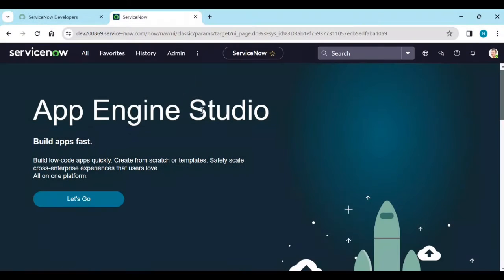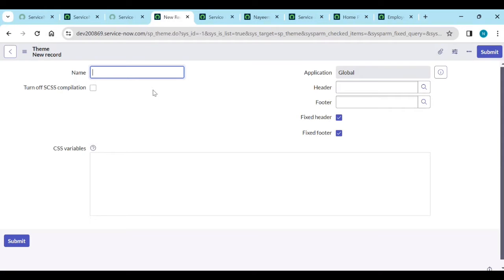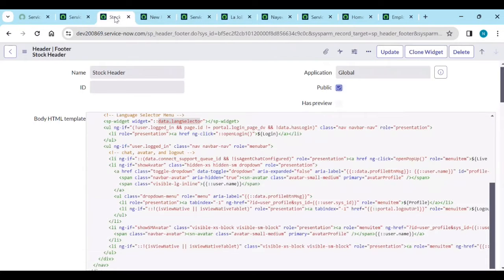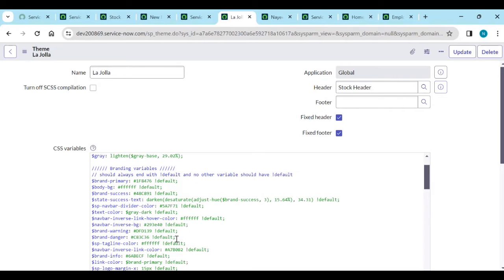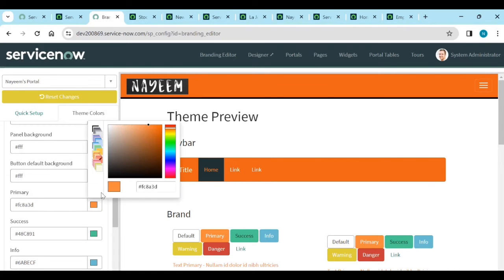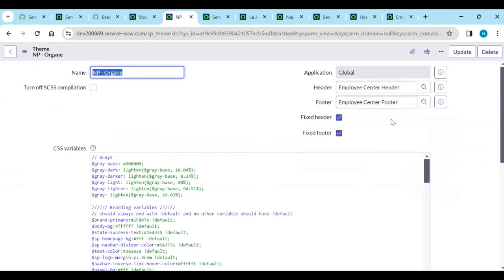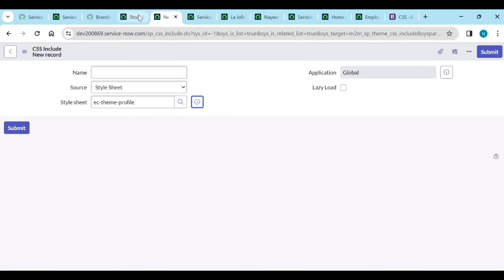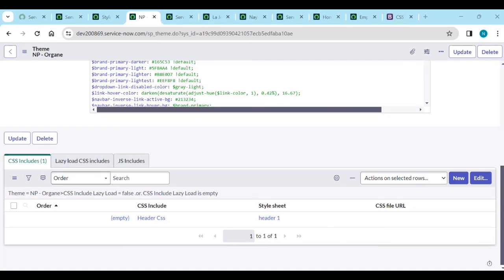ServiceNow Service Portal Session 3 | How to create a custom theme in service portal